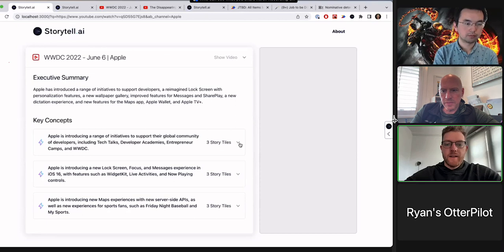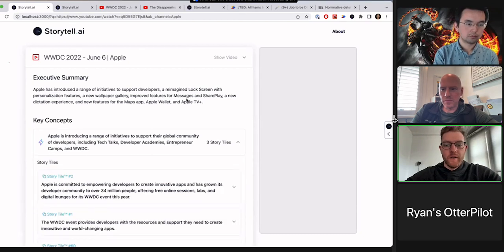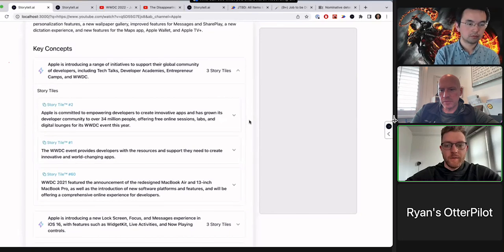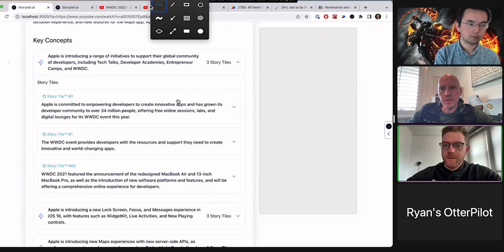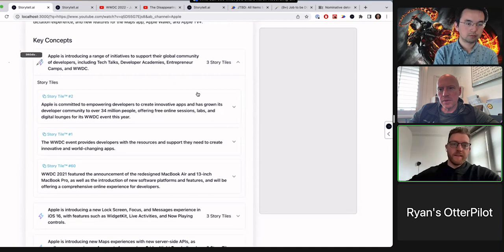Now Live: New Results Page with Video Summaries from YouTube